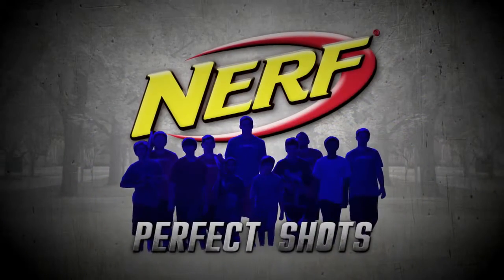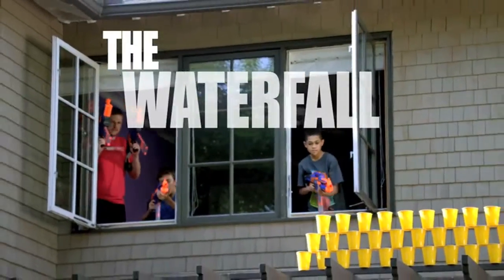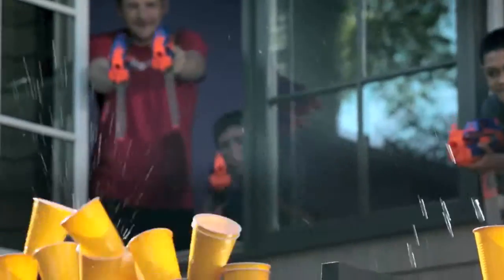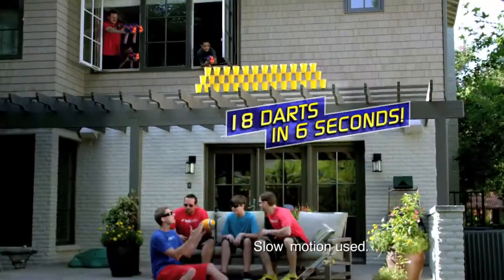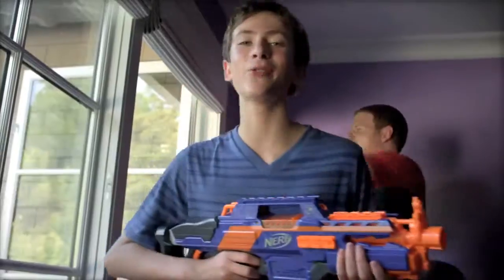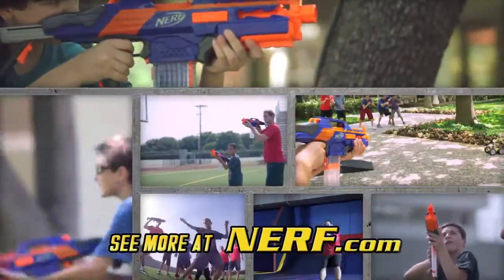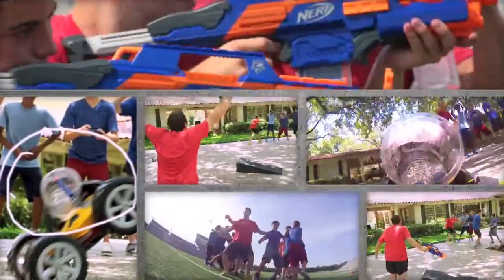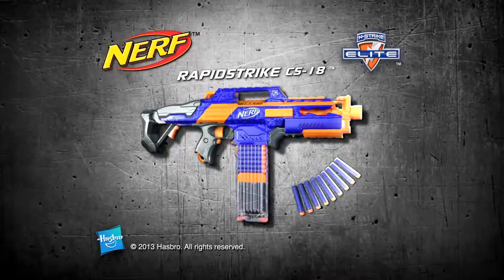LEMUR.TOYS: Бластер NERF "Элит Каунтерстрайк"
Интернет Магазин фирменных детских игрушек американских и европейских брендов в Бишкеке